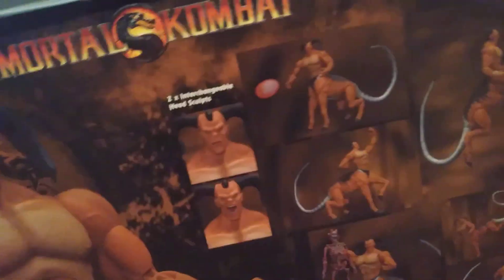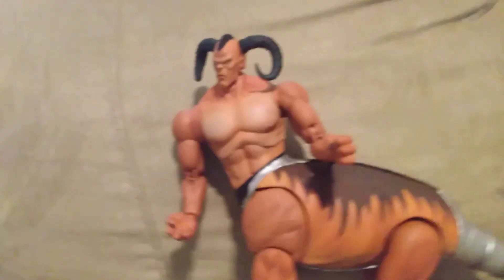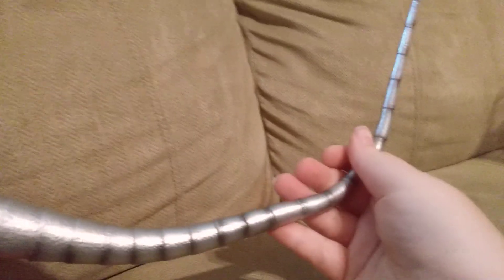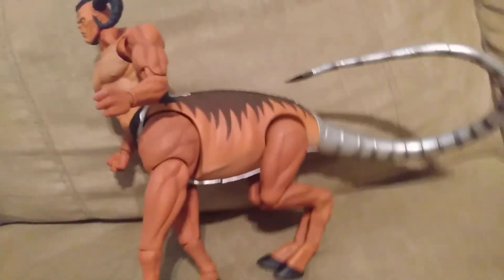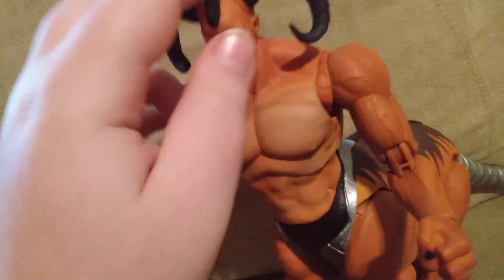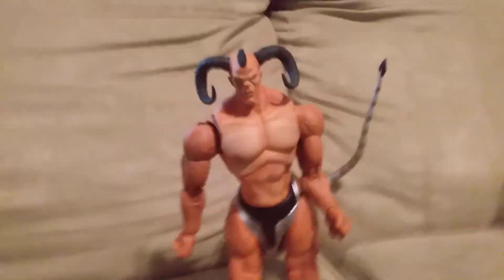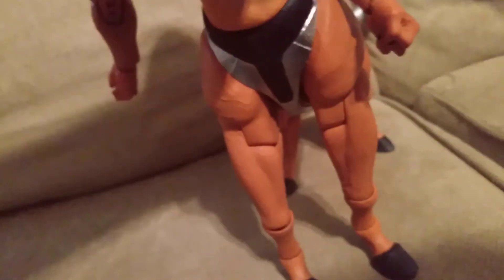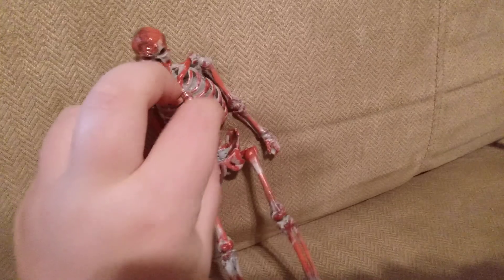Motaro action figure review PT.1